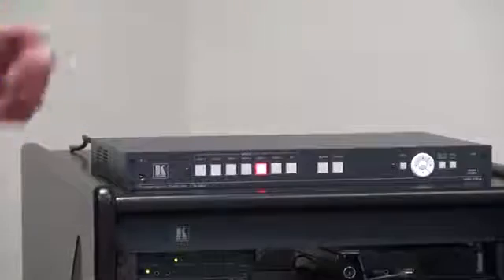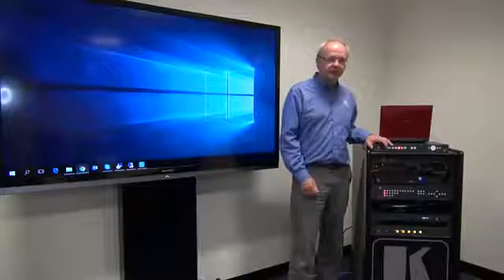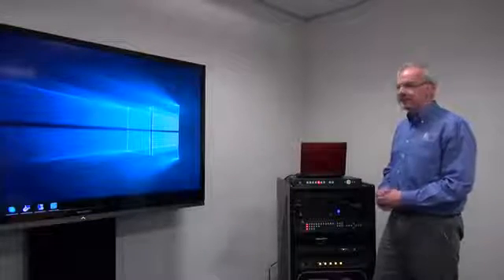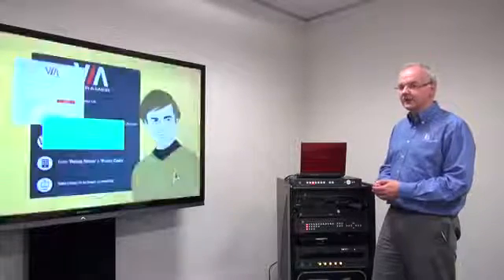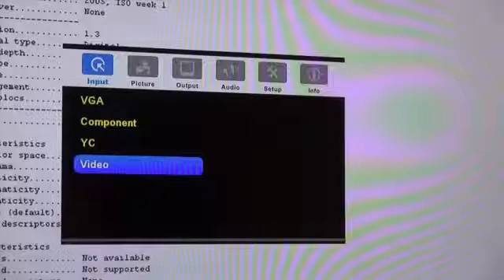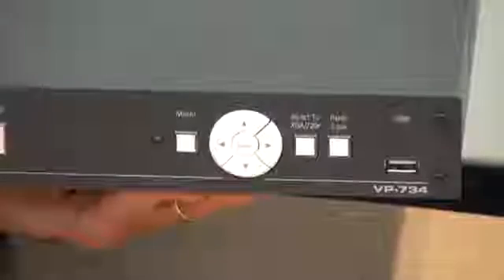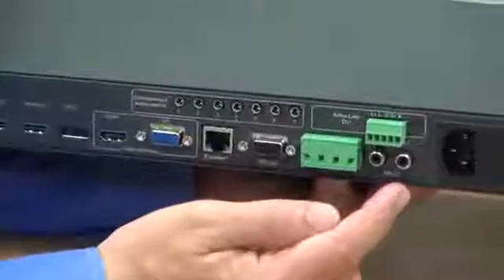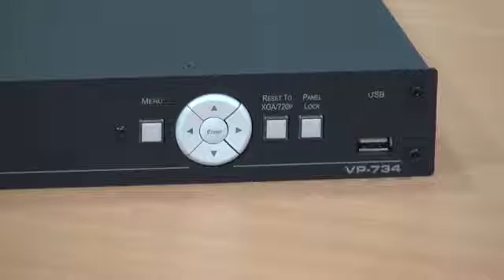Kramer VP-734 4K UHD 7-input Scaler / Switcher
Nick Mawer describes the NEW Kramer VP-734 4K UHD Scaler / Switcher which features 4 x HDMI inputs, 2 x Universal Analog inputs and 1 x DisplayPort input.